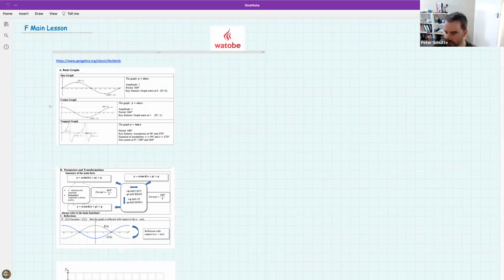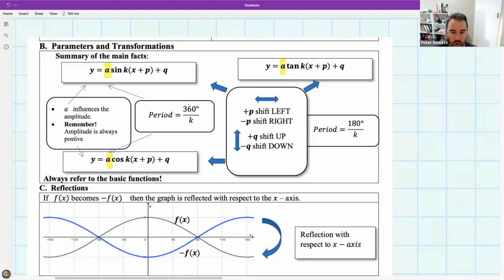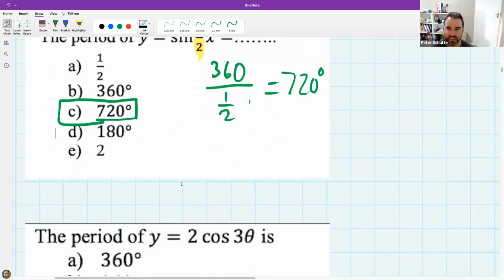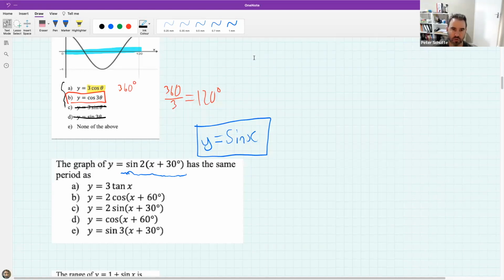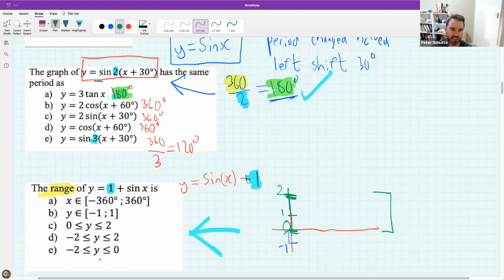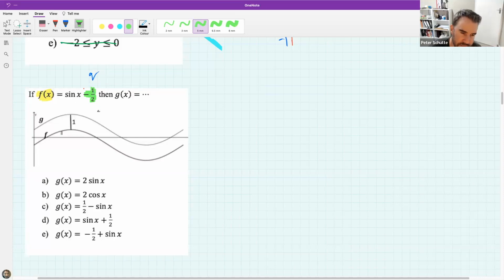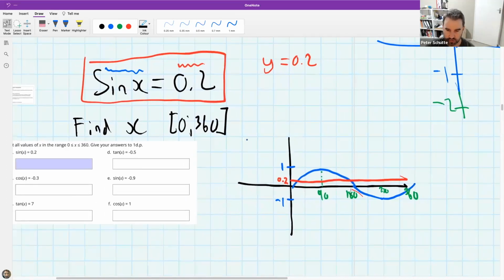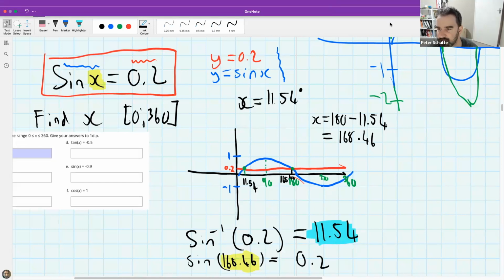Grade 11 - Intersection Points, Interpret Graphs Foundtn (intersect points for trig graphs - basics)